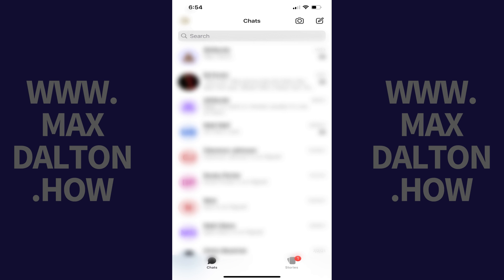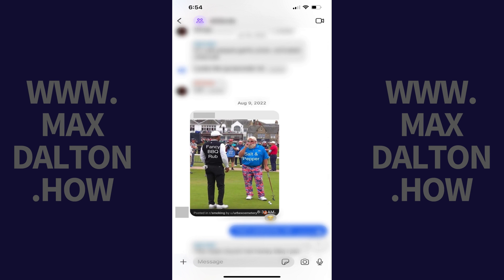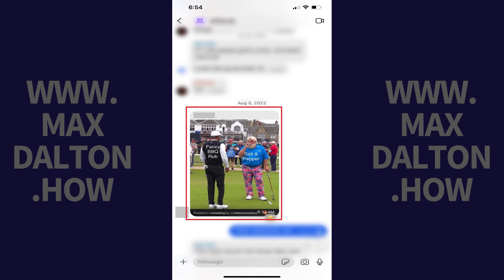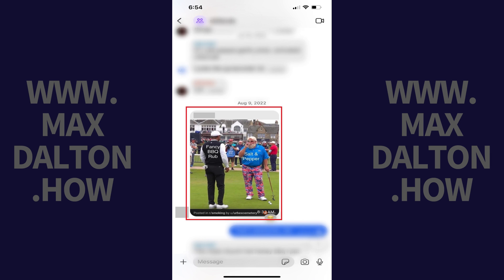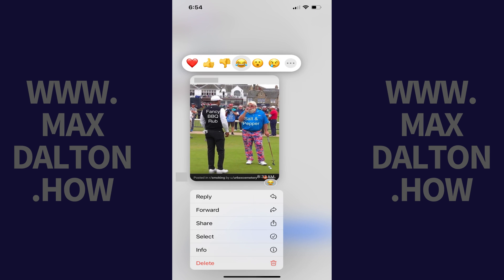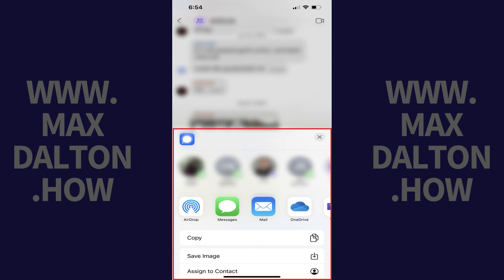How to Download Pictures from Signal on iPhone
In this video I'll show you how to download pictures from Signal on your iPhone.

Timestamps:
Introduction: 0:00
Steps to Download Pictures from Signal on iPhone: 0:28
Conclusion: 1:06

Video Transcript:
Are you using Signal for its top-notch privacy features but struggling with how to save those precious memories shared in chats? Whether it's a photo from a friend, a family picture, or an important document, today I've got you covered. In this video I'll show you how to download pictures from Signal directly onto your iPhone, safely and easily.

Now let's walk through the steps to download pictures from Signal on your iPhone.

Step 1. Open the Signal app, and then open the chat you want to download a picture from.

Step 2. Navigate to the picture you want to download.

Step 3. Hold a finger against the image you want to download. The picture will pop out in a menu.

Step 4. Tap "Share" in the menu. The Share menu opens.

Step 5. Expand the Share menu if you need to and then tap "Save Image." The image will be downloaded to your iPhone and accessible through your phone's Photos app.